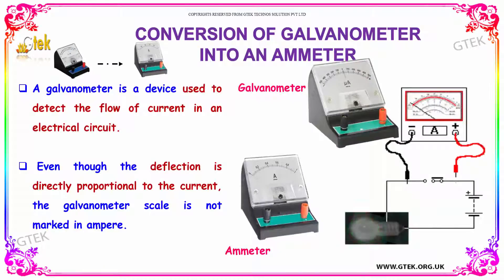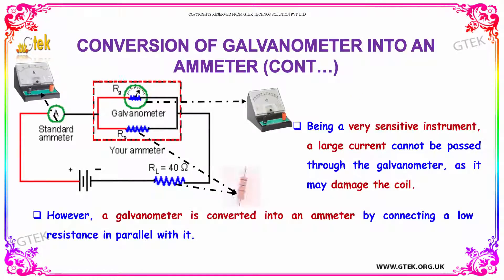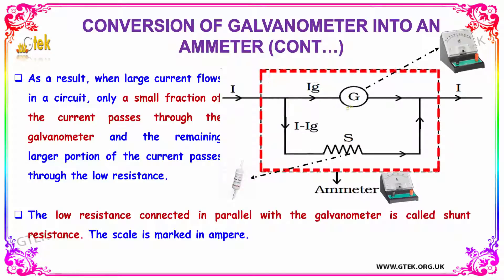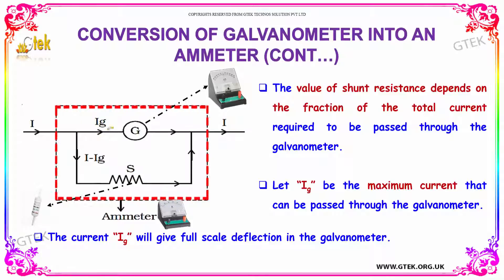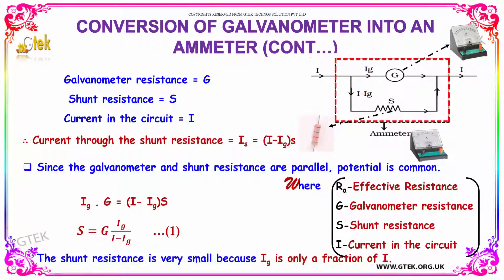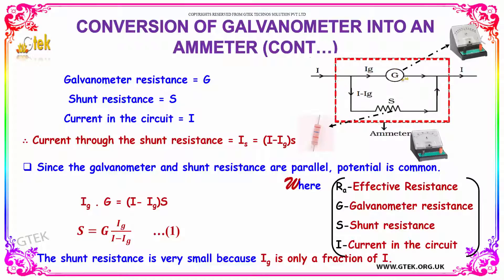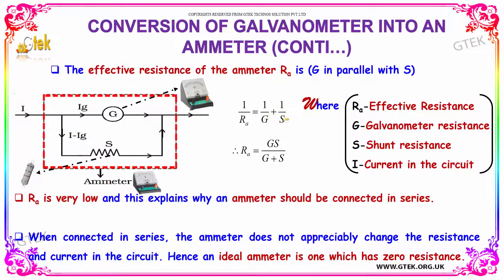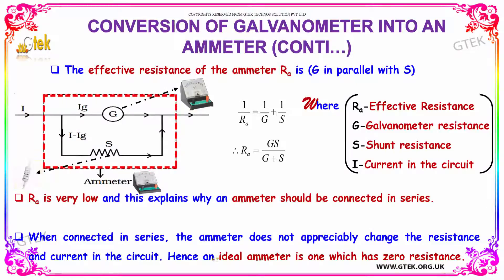Conversion of Galvanometer into an Ammeter Effects of electric current class 12 physics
Conversion of Galvanometer into an Ammeter Effects of electric current class 12 physics  Top most best online video lectures preparations notes for class 12 physics CBSE IIT JEE NEET exam +2 12thstd standard intermediate PUC college exams preparations tips and tricks all questions with solutions

Conversion of galvanometer into ammeter,
How an ammeter can be converted into a voltmeter?,
What is the mechanism that causes the galvanometer to work?,

Effects of electric current - Conversion of Galvanometer into an Ammeter

Voltmeter is always connected in parallel to a circuit. Since Galvanometer is a very sensitive instrument, therefore it can not measure high potential difference.